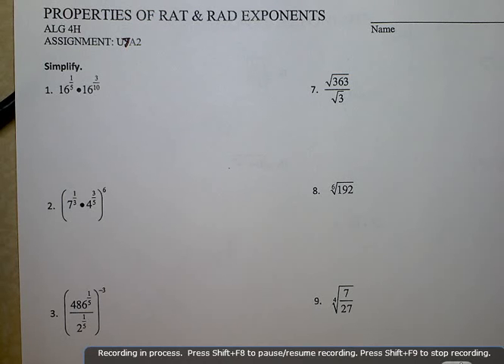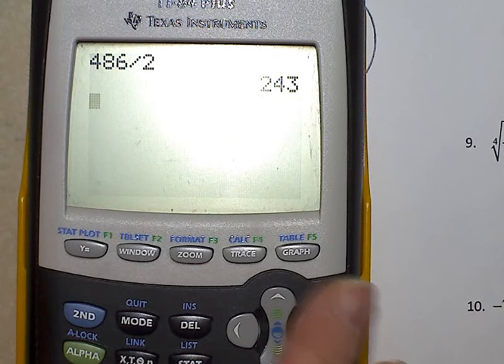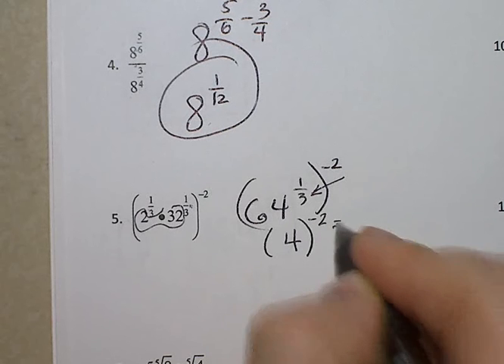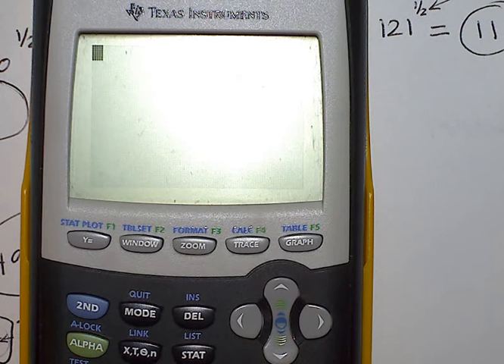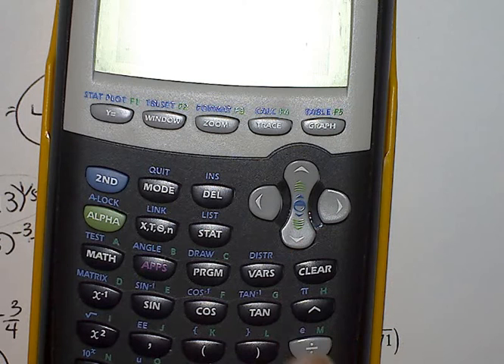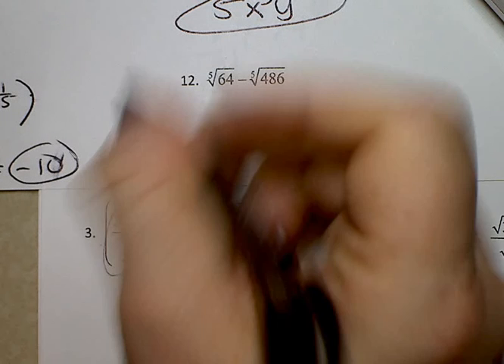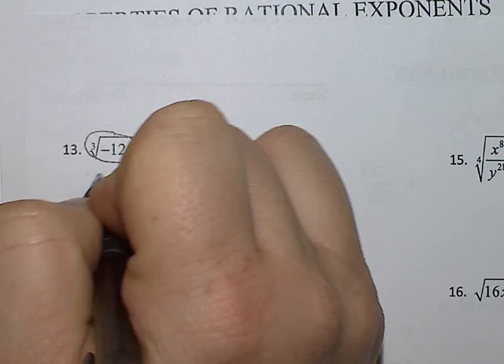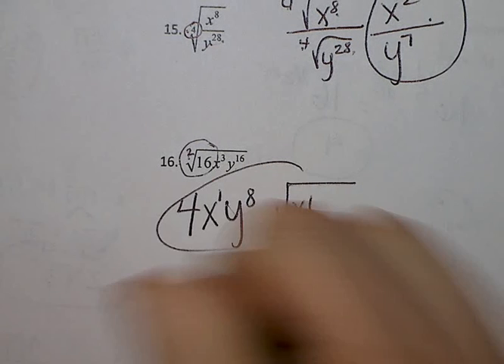Unit 7 - Properties of Rat/Rad Exponents (2-8-17) HOMEWORK